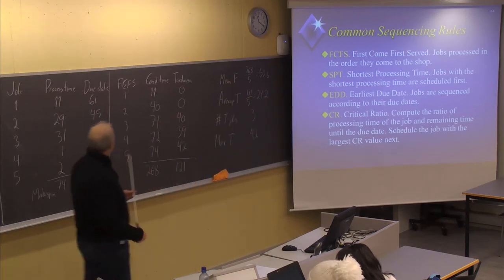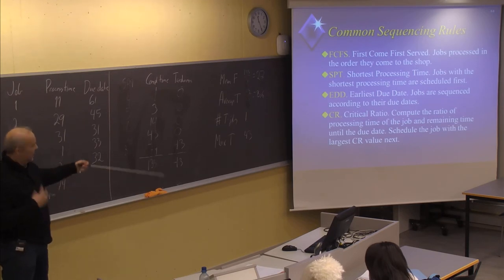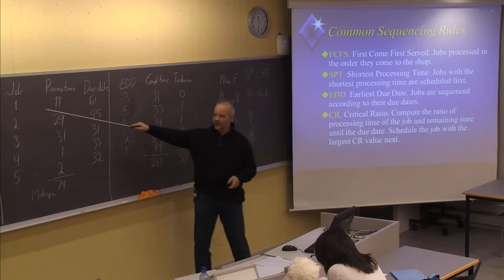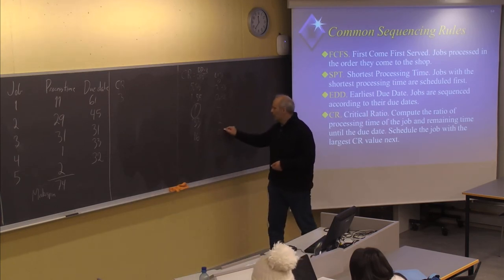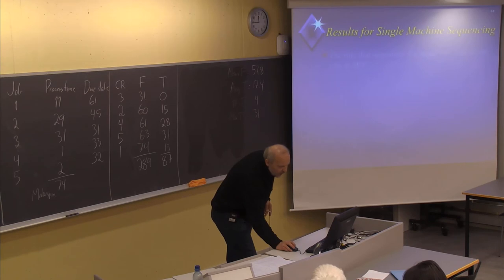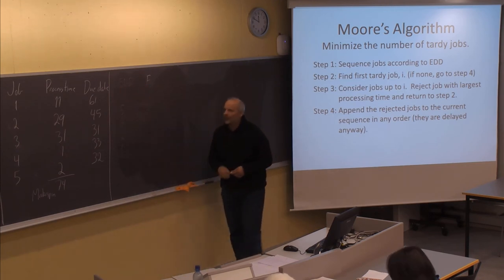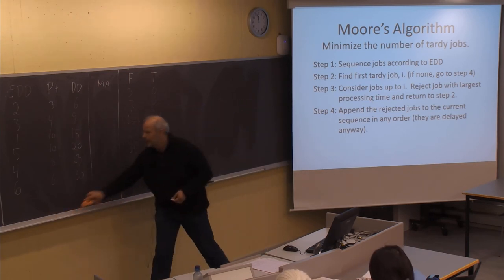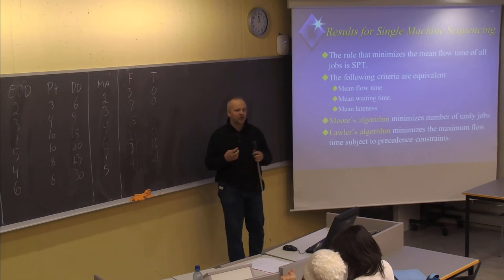01-F-33 Forelesning LOG500 (12. nov. 2014)